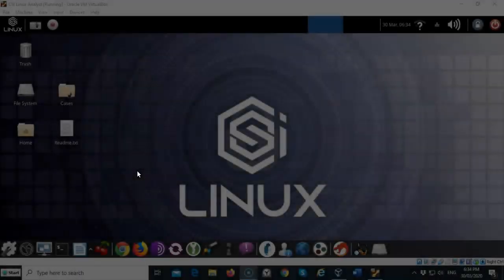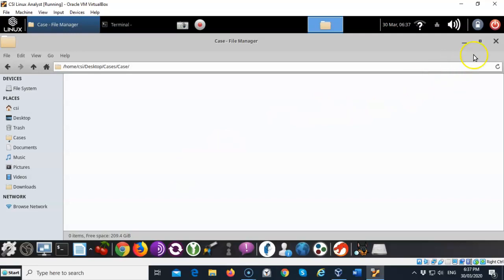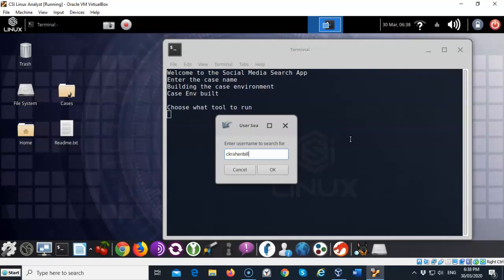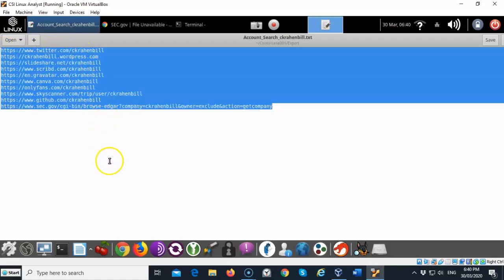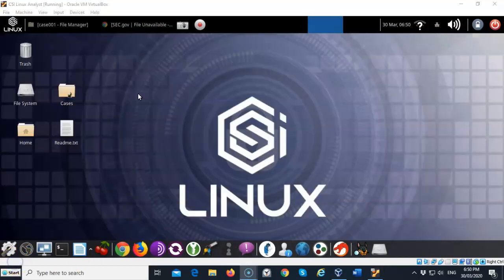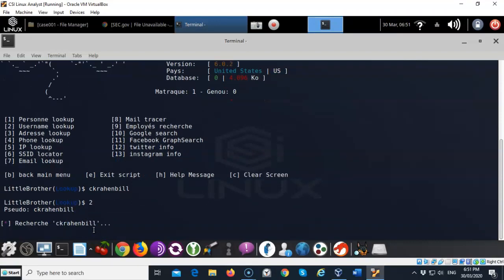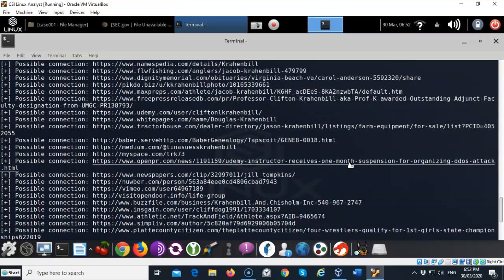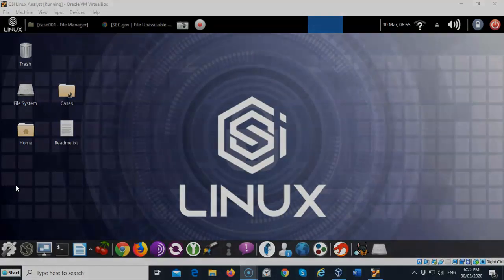Conducting OSINT Using CSI Linux Investigator